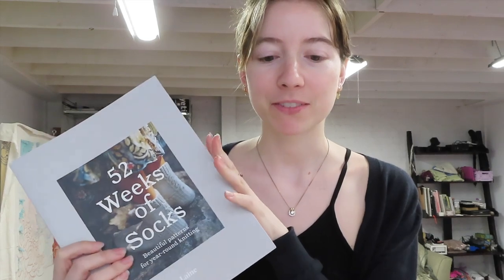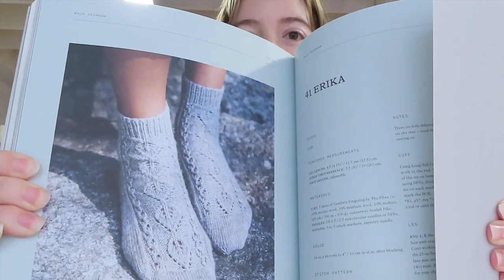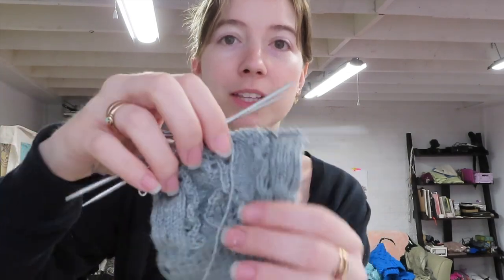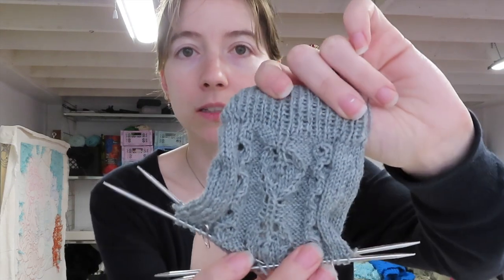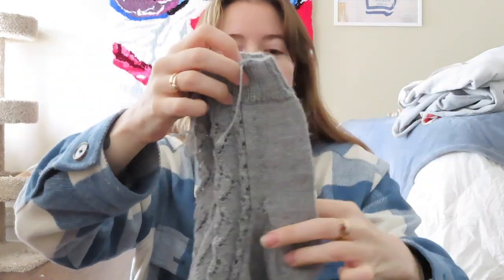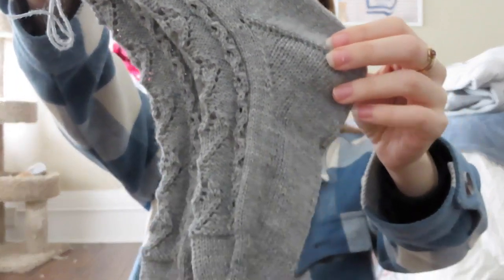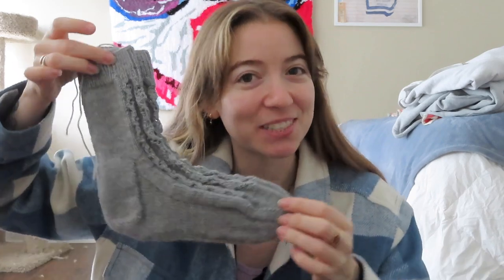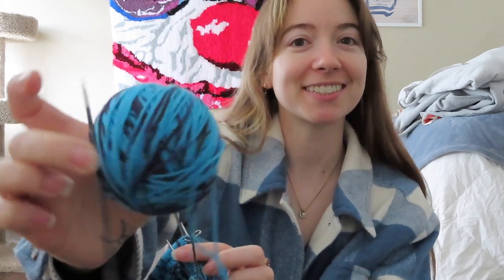Knitting my way through 52 Weeks of Socks - Week 1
Must knit all the socks!!

Find my patterns on Ravelry!!!